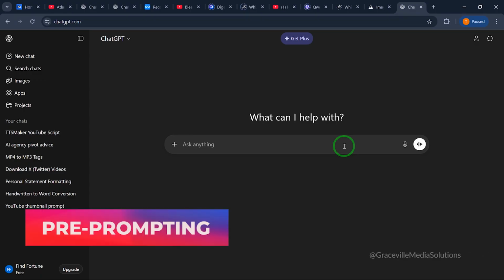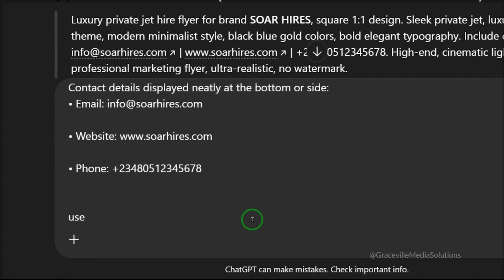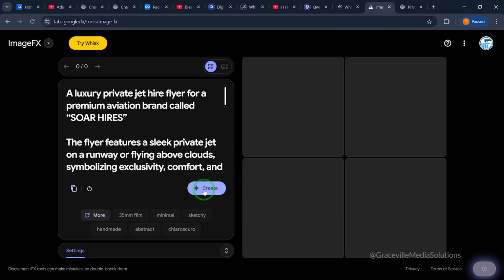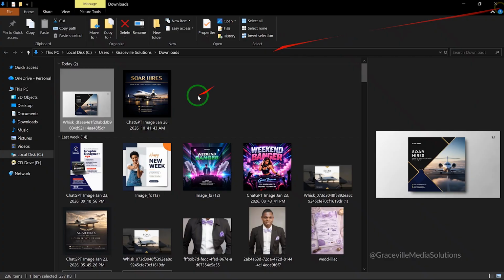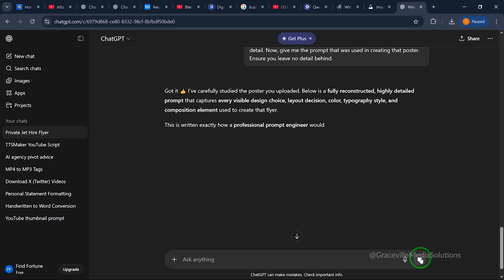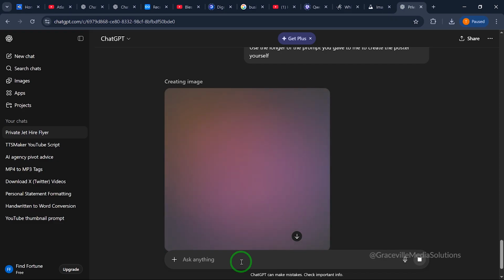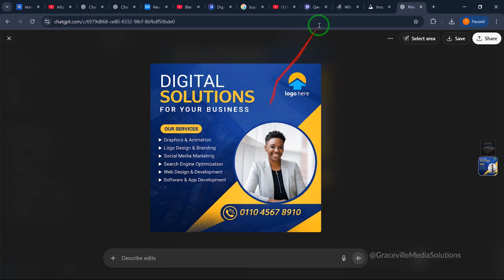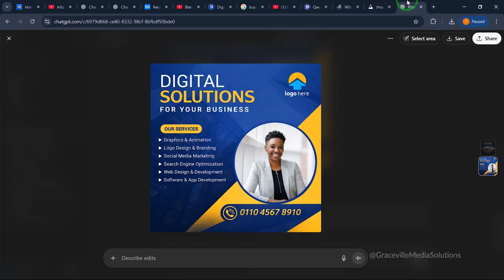3 FREE AI Tools for Flyer Design That Actually Work (Beginner Friendly) | No Photoshop Skills Needed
3 FREE AI Tools for Flyer Design That Actually Work (Beginner Friendly) | No Photoshop Skills Needed

Learn how to design professional flyers using free AI tools.
No Photoshop, no design experience required.

In this video, I show how to design professional flyers using free ai tools step by step using an ai flyer maker, ai flyer, and ai flyer generator workflow that requires zero design experience. You’ll learn ai flyer generator no photoshop, ai flyer design no credits, and ai flyer maker tutorial methods that work for beginners, including ai flyer maker no signup options.

You’ll also see a full whisk ai tutorial covering whisk ai, whisk ai flyer design, google whisk ai flyer design, and imagefx flyer design, plus how to use chatgpt to design flyers with practical prompts. This is an ai flyer design no photoshop approach using modern ai design tools for fast results.

Whether you’re searching for how to design professional flyers using free ai tools, ai flyer maker, ai flyer, ai flyer generator, or ai flyer generator no photoshop, this guide walks you through whisk ai tutorial, whisk ai, whisk ai flyer design, google whisk ai flyer design, imagefx flyer design, ai flyer design no credits, ai flyer maker tutorial, ai flyer maker no signup, and how to use chatgpt to design flyers with clarity.

Perfect for beginners, this video doubles as a how to use chatgpt for graphic design beginners tutorial, showing real-world ai flyer maker, ai flyer, ai flyer generator, ai flyer generator no photoshop, whisk ai tutorial, whisk ai flyer design, imagefx flyer design, ai flyer design no credits, ai flyer maker tutorial, ai flyer maker no signup, ai design tools, and how to design professional flyers using free ai tools—all in one place.

TIMESTAMPS:
0:00 Free tools overview
0:32 Pre-prompt stage
2:21 Tool 1 (ChatGPT)
3:21 Tool 2 (Whisk)
4:16 Tool 3 (ImageFX)
5:15 First results
7:51 Method 2 (copy a style)
10:38 Long vs short prompt
13:41 Replicate the design
16:08 Final takeaways